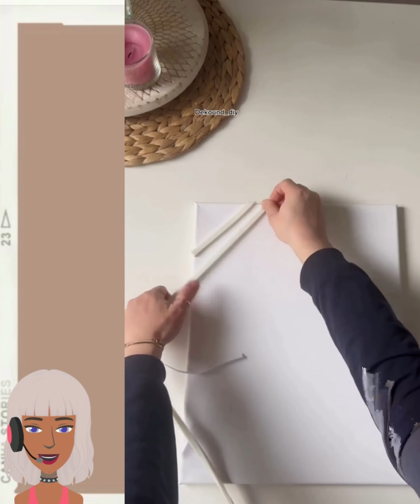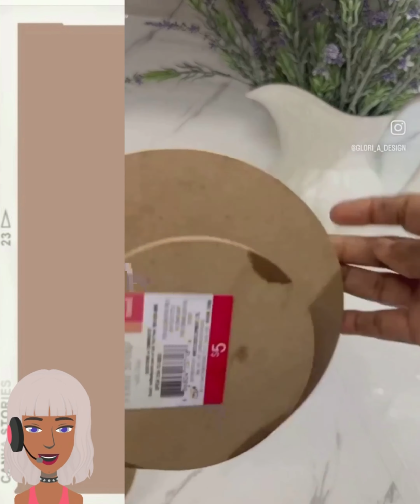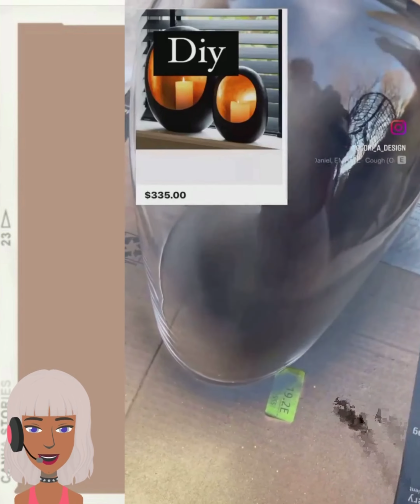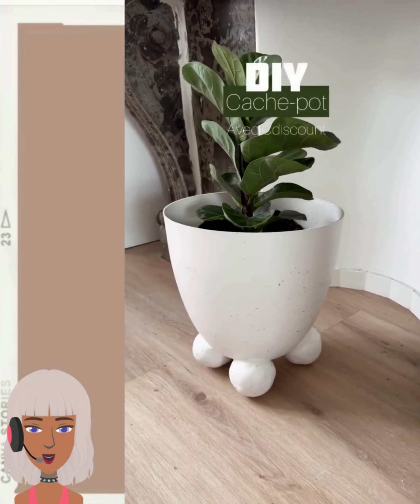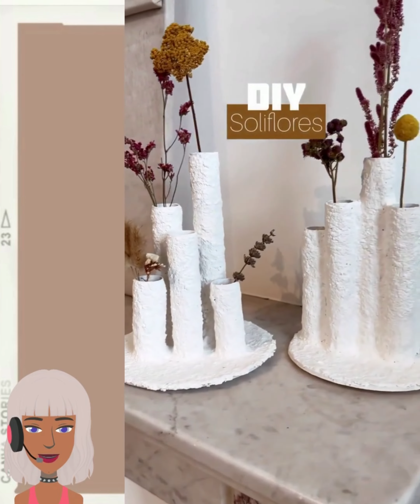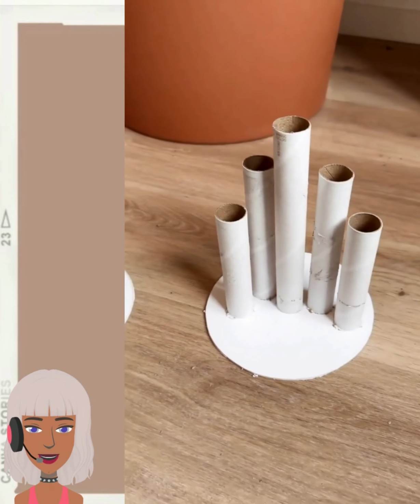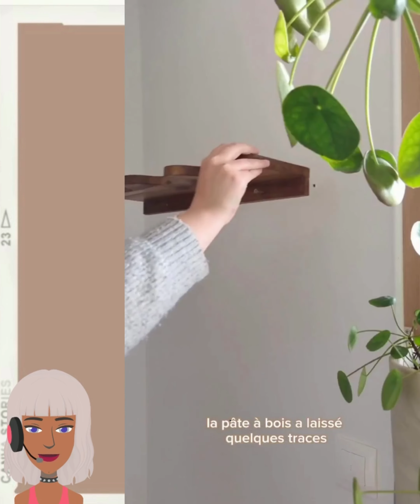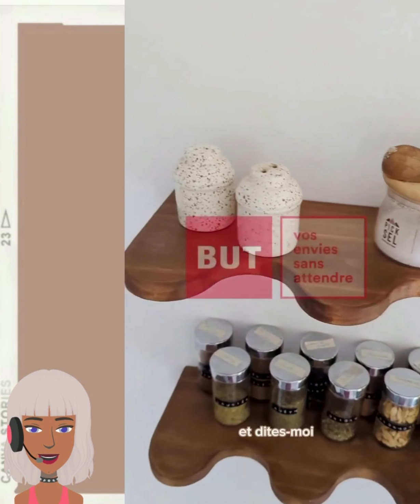Very Cool DIY Project Ideas You Can Try for YOUR Home